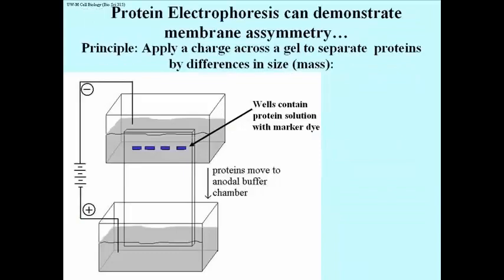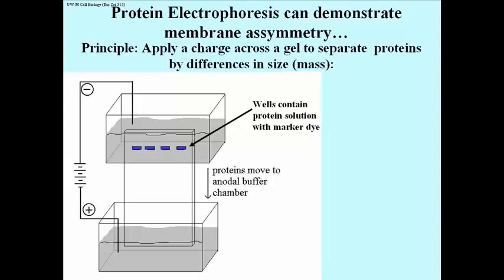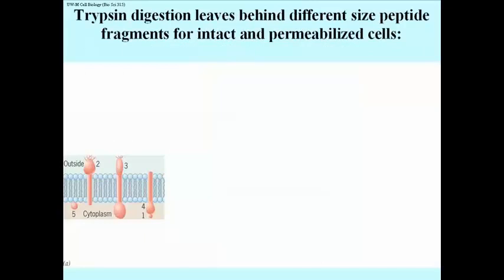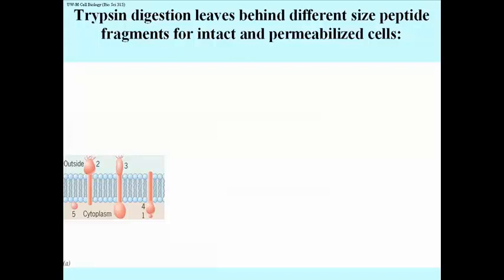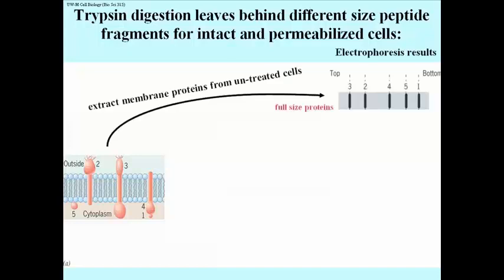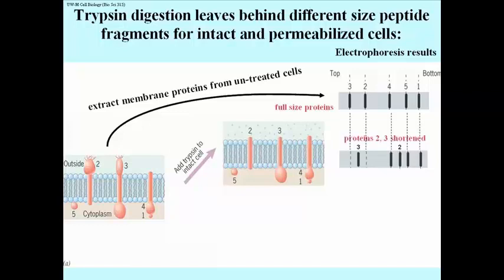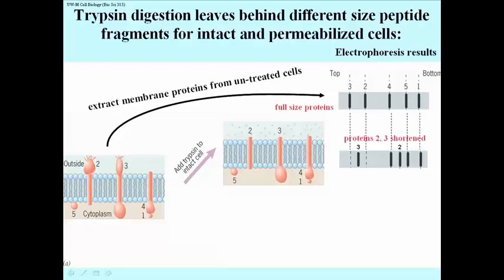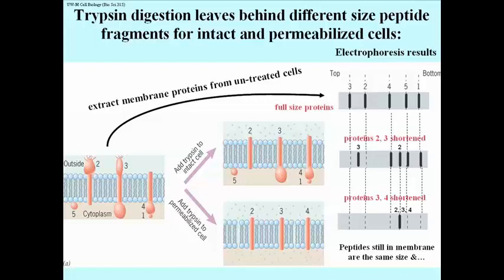282 Electrophoretic Demonstration of Membrane Asymmetry